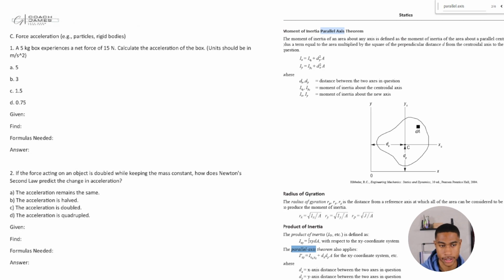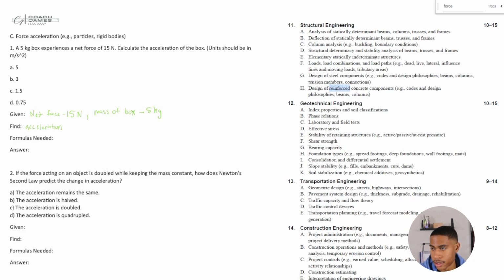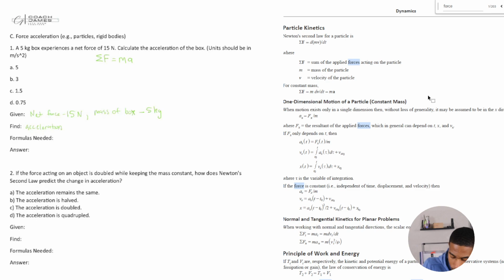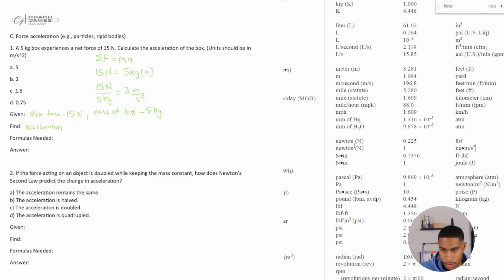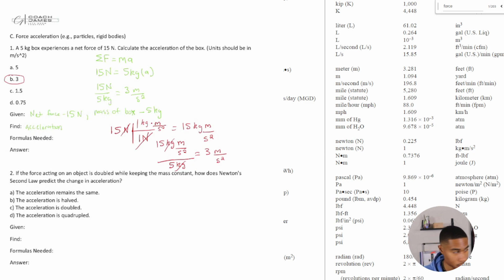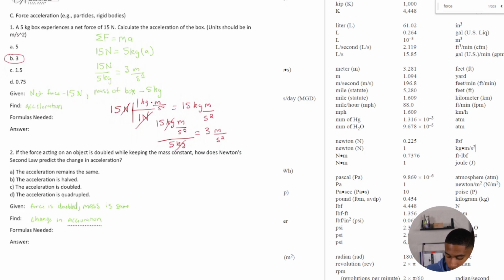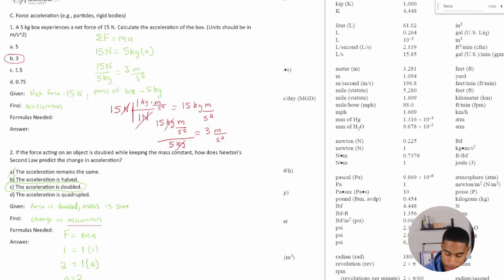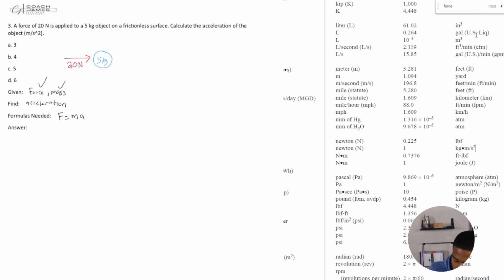FE Review - Dynamics - Force Acceleration